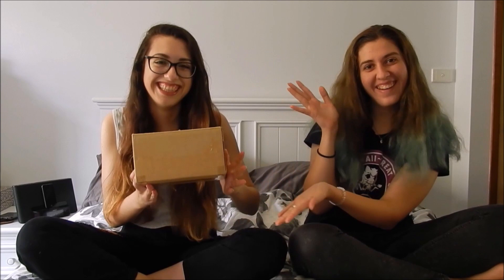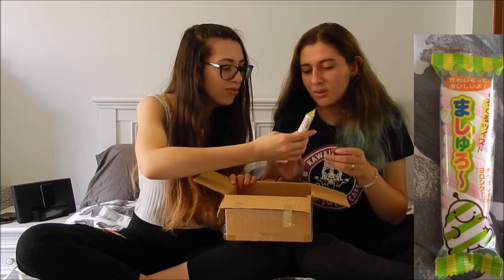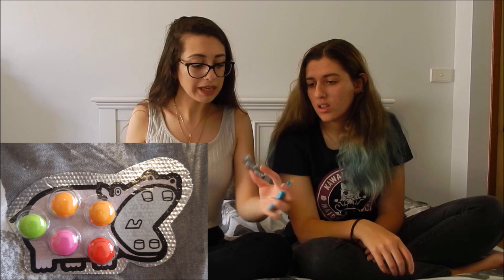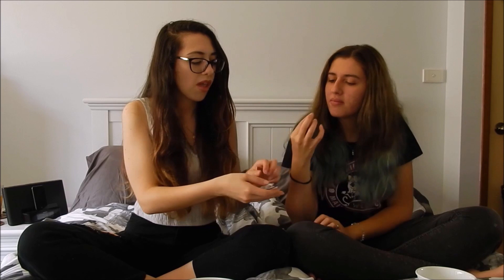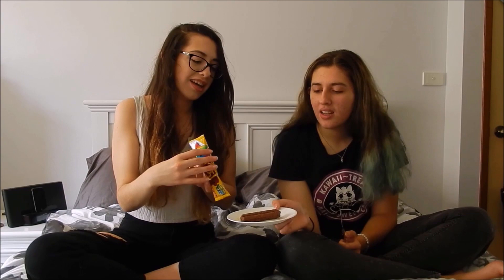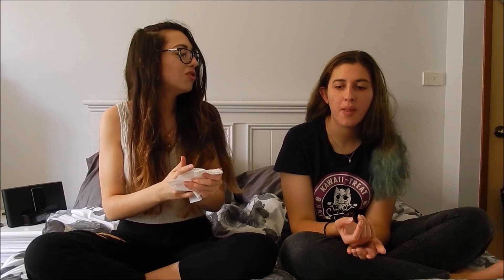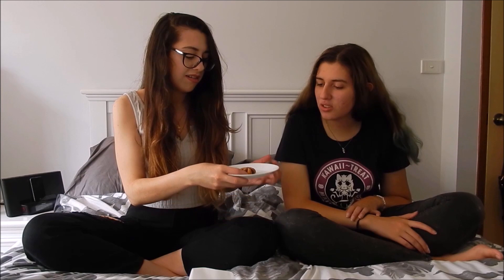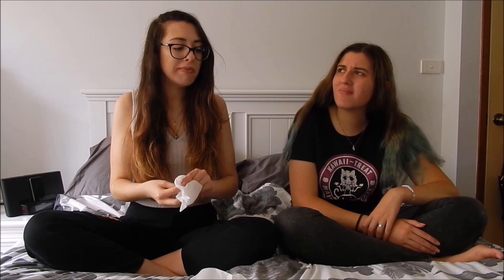Australians Try Japanese Food!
I bought a box of Japanese food off ebay and try everything that's inside with my sister!